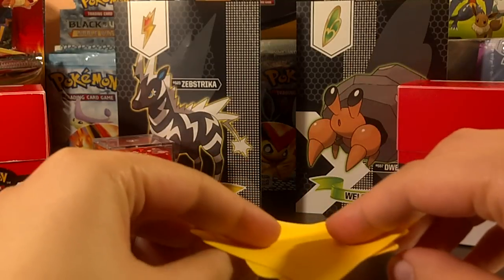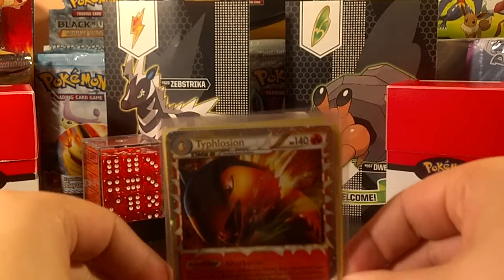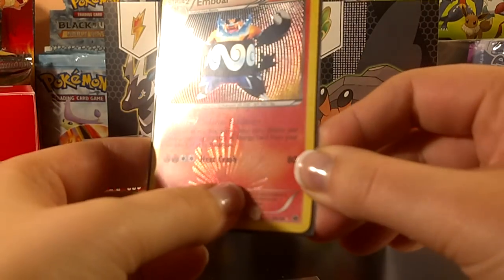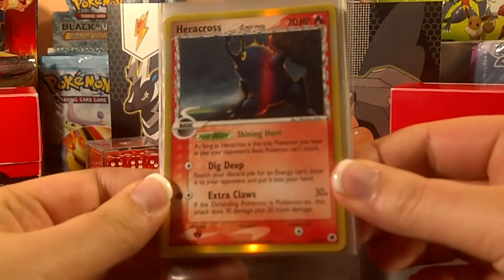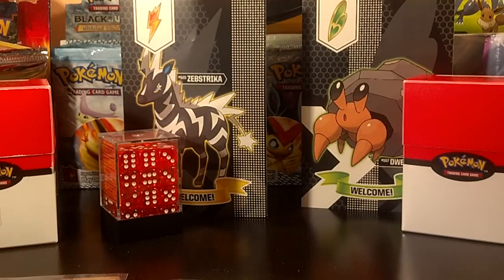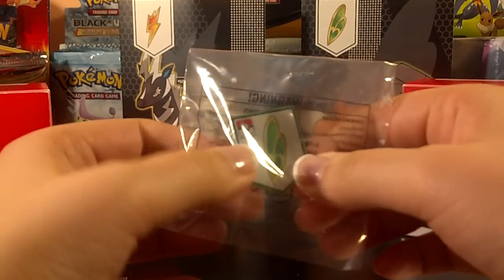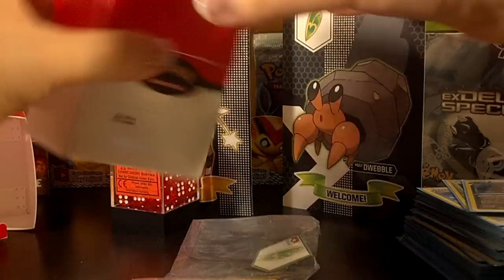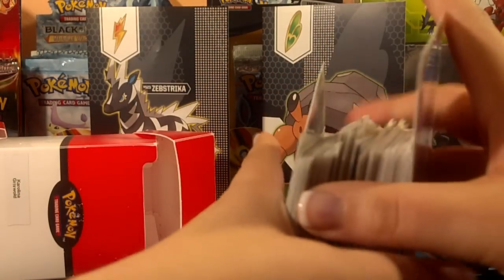Pokemon League Report & TCBM: bahamut